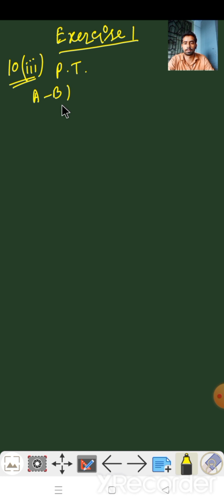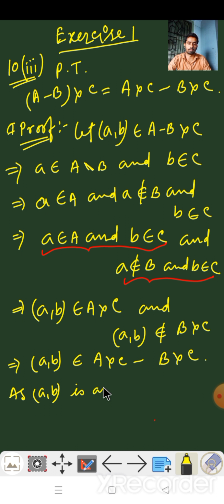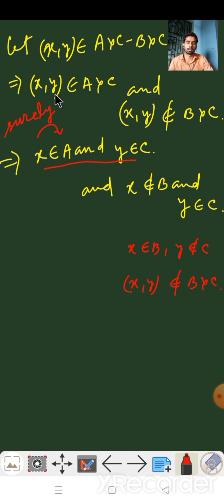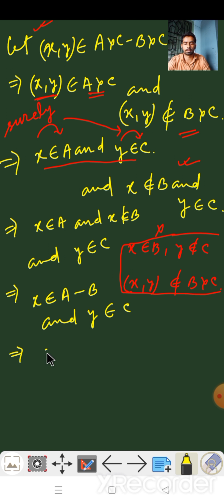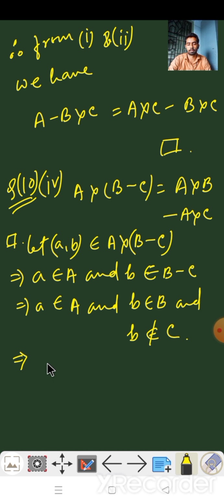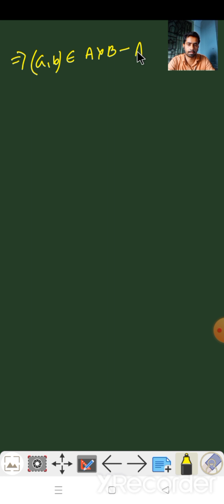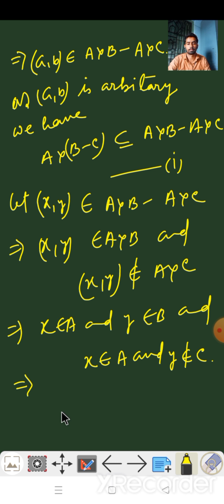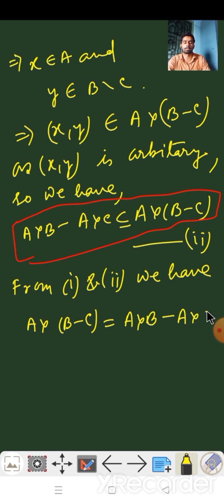Video 20 | Exercise 1 | Higher Algebra by S.K. Mapa | Exercise Solutions